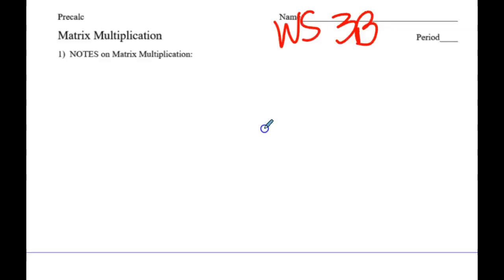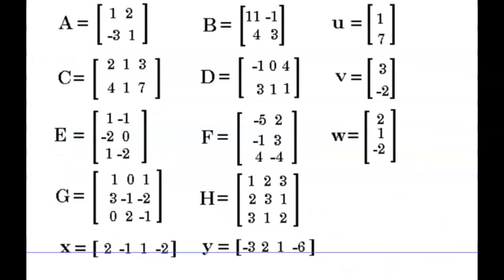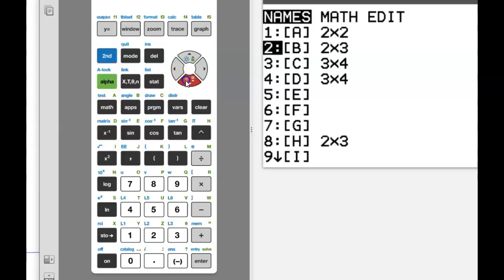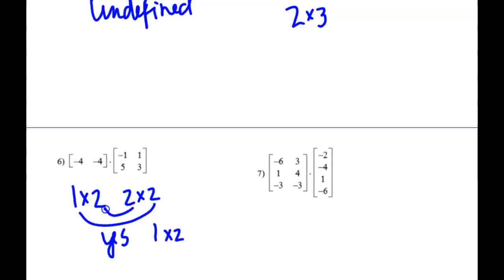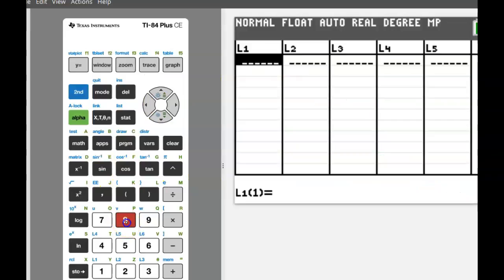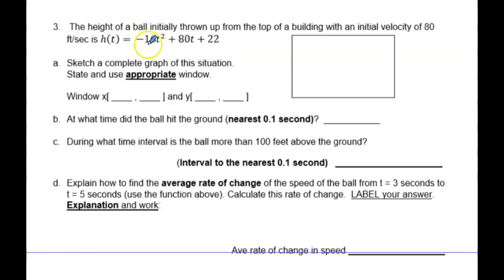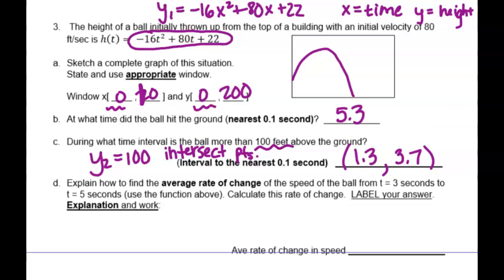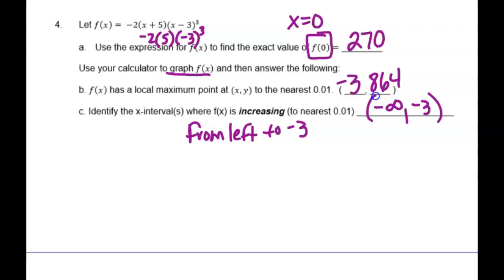Matrix Multiplication and Final Exam Rev 1 Wed 12.8.21